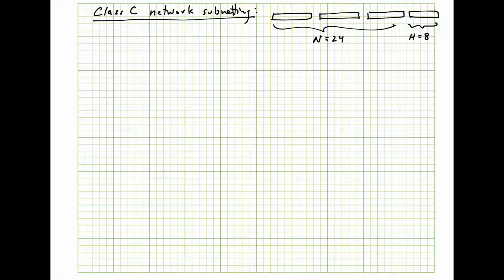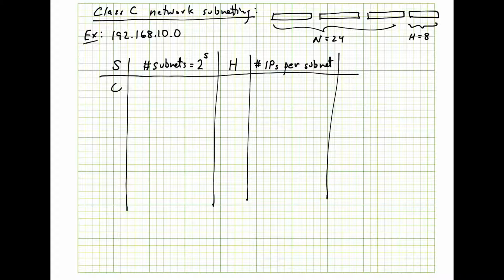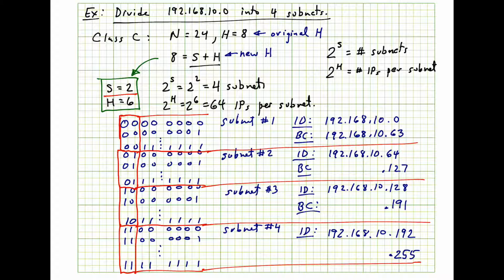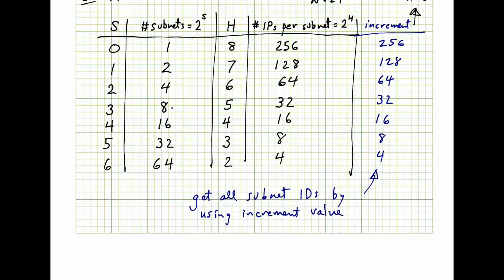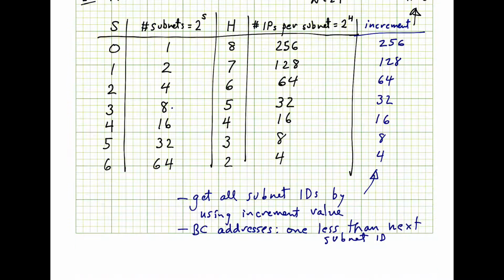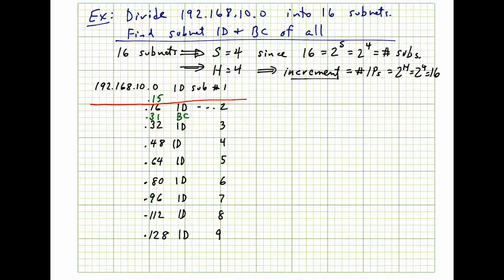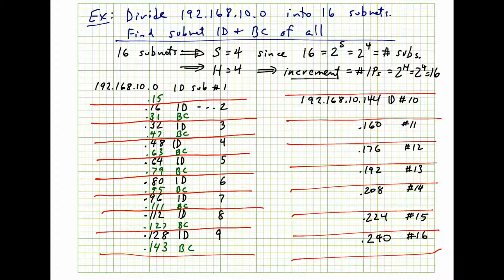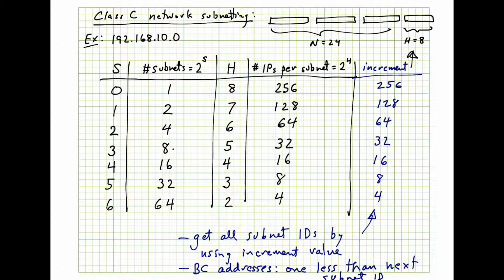Class C Subnetting Ex 3